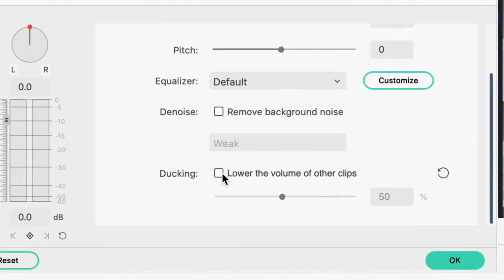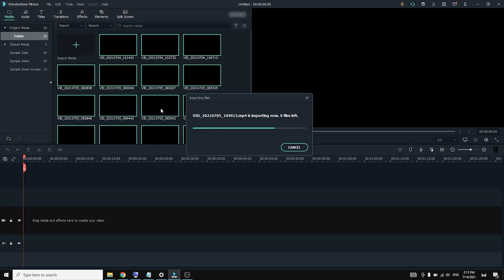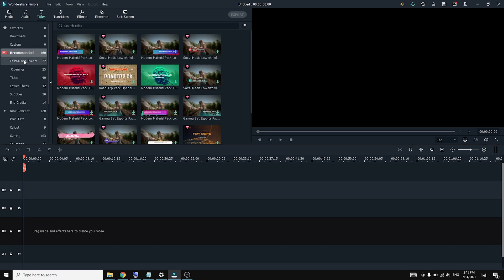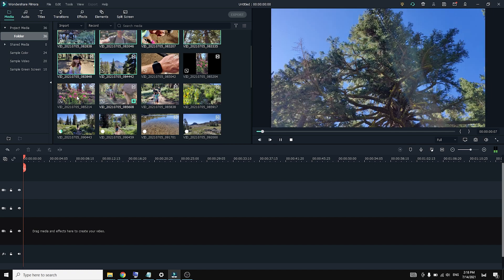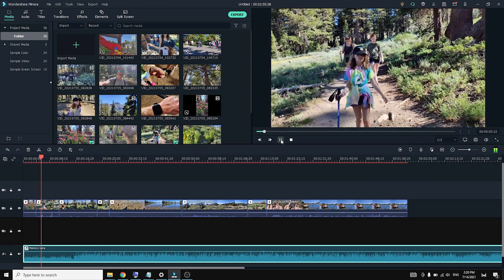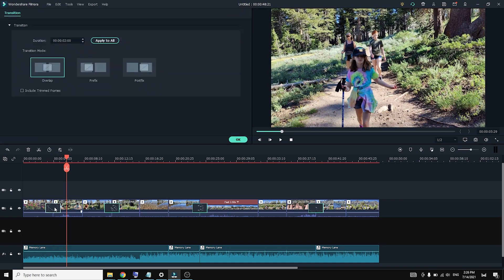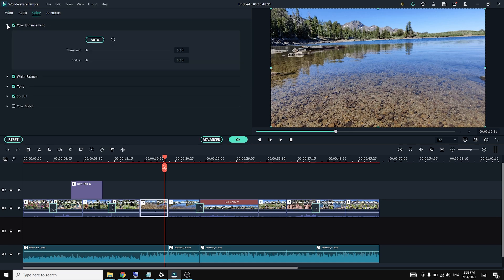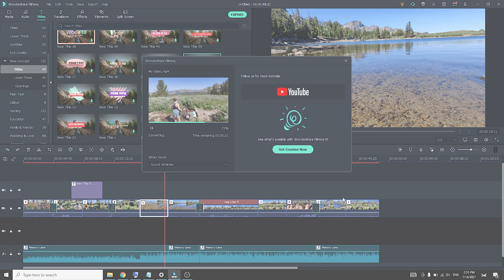Best video editor for beginners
GIVEAWAY: Wondershare is giving away a free one-year license to Filmora X. Leave a comment using createwithFilmora below for a chance to win!

Filmora X from Wondershare is a great alternative to professional video editing software suites that charge way too much. With Filmora X you'll be able to edit all your video projects in no time!